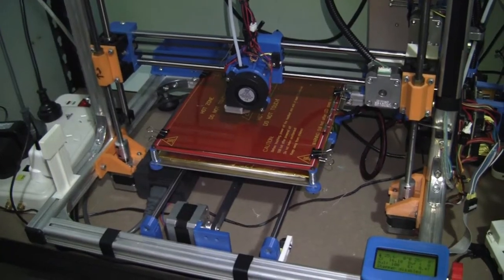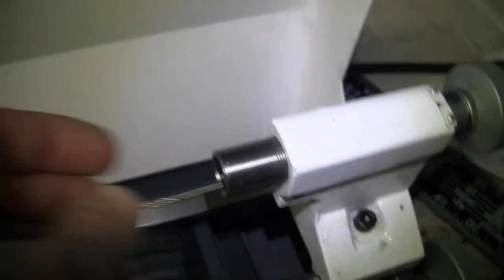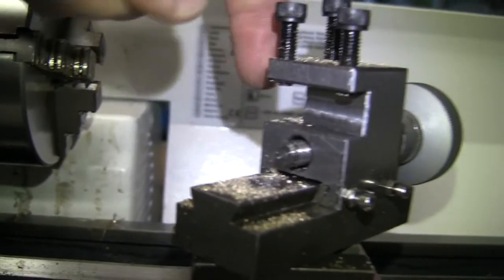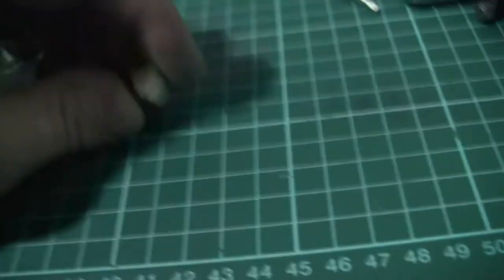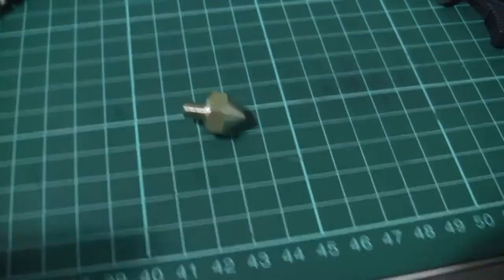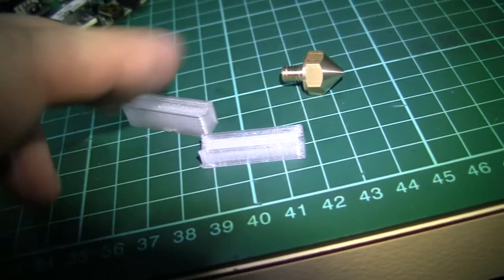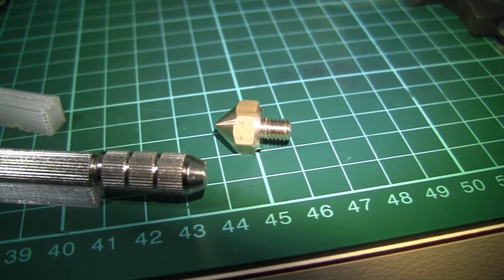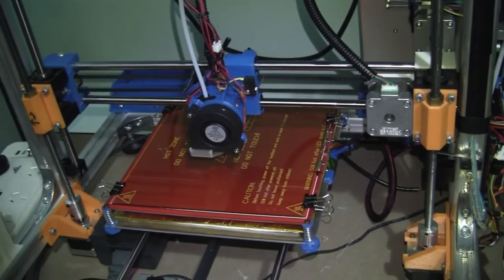micro lathe drill bit cradle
Didn't bother getting a drill chuck with my tiny lathe, totes regret that  but I have a 3d printer so what's an adventurer to do? Make cradles!

Yes, I did do the obvious and try printing a collet that fits in the tail stock, yes it was as much of a failure as you're thinking it was (not featured in this video)